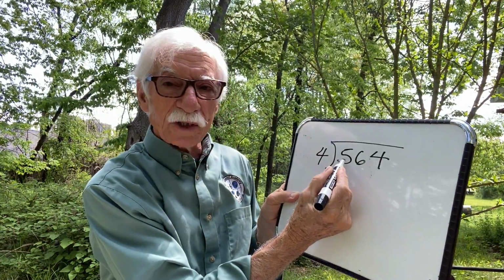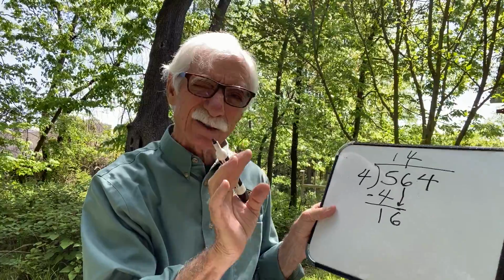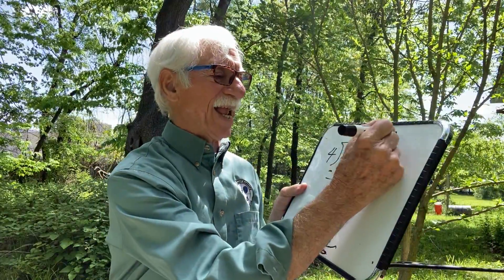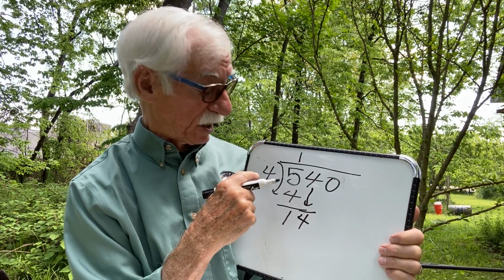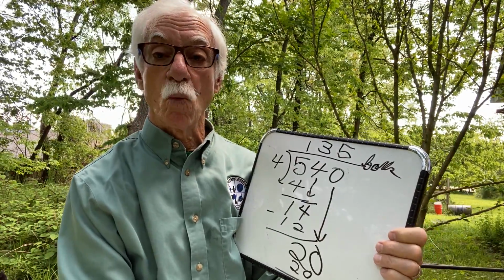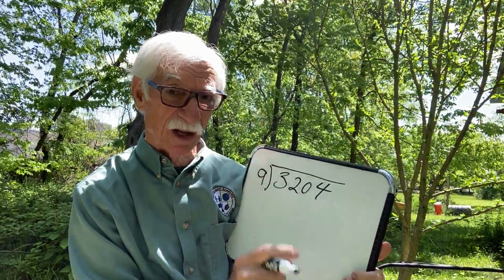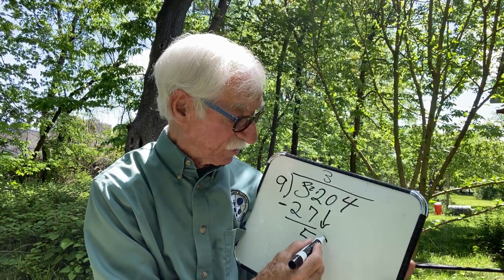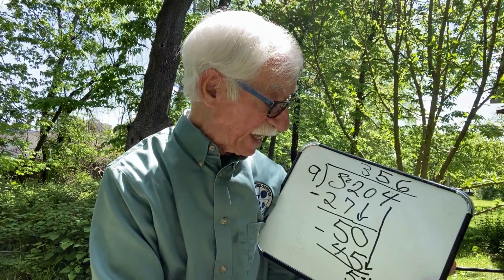Mental math snakes long